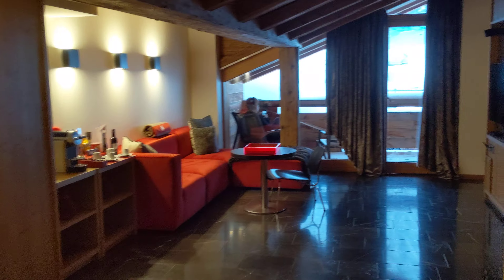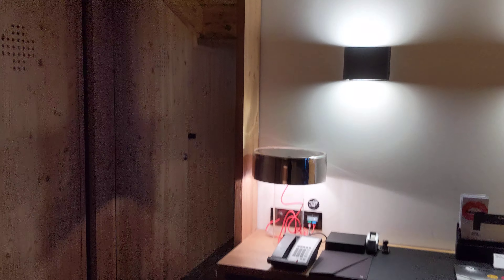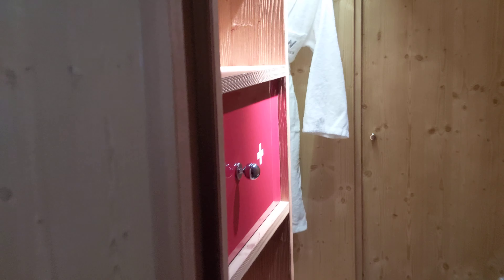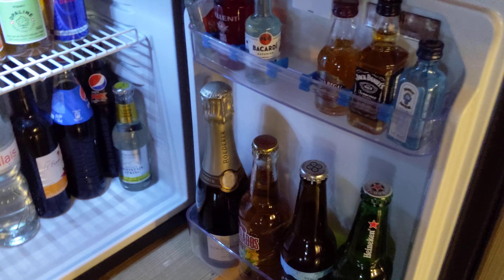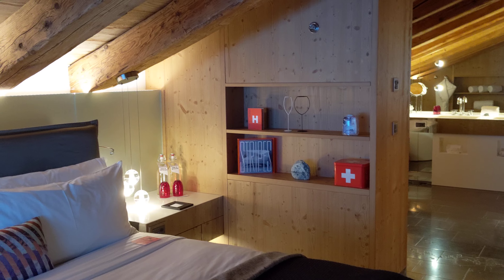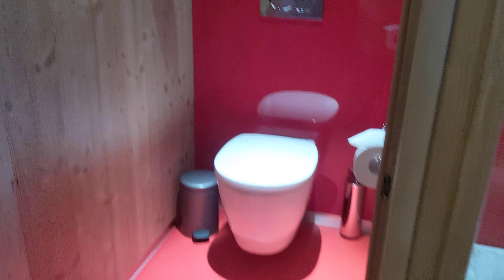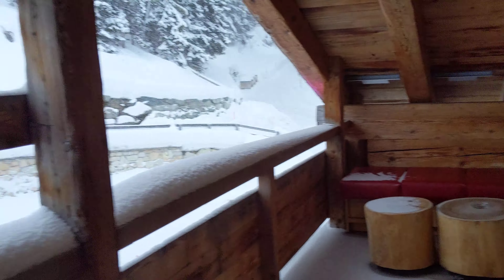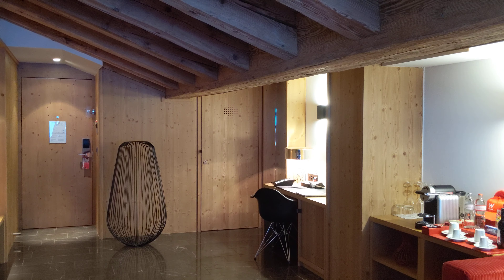W Verbier, Switzerland - Fantastic Suite 761